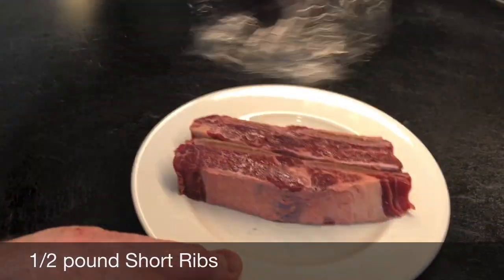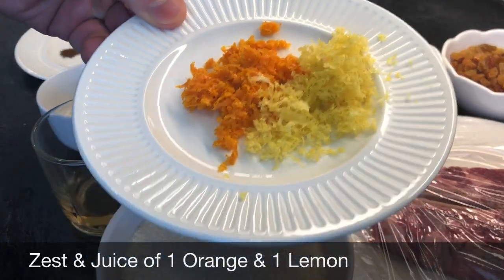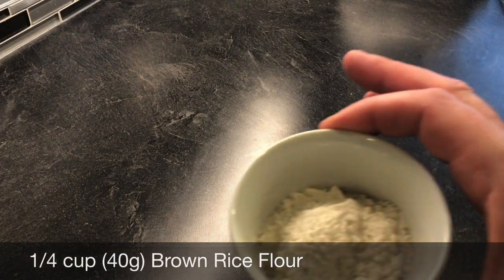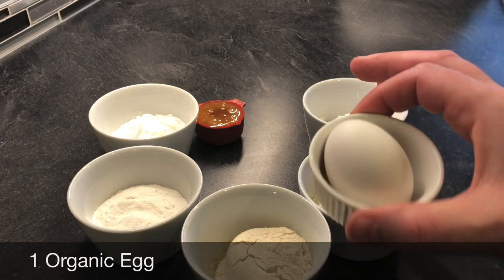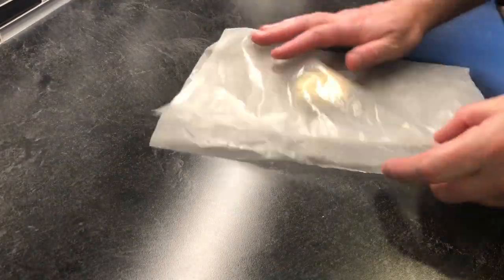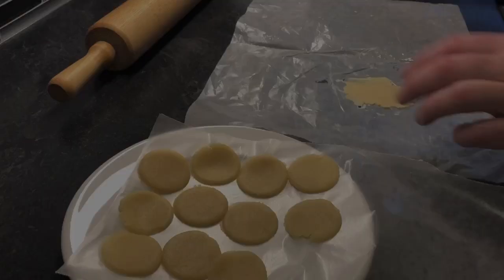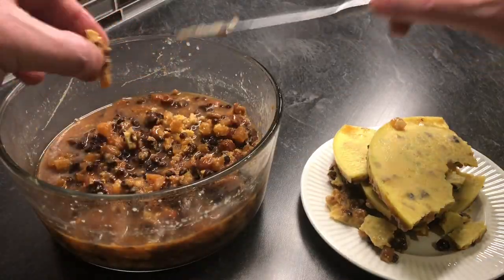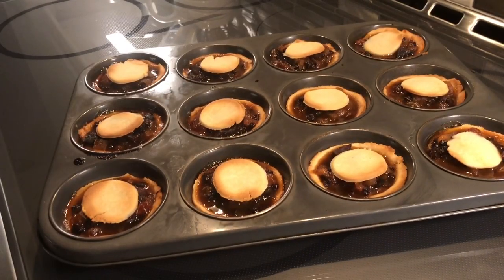Gluten Free Dairy Free Minced Pies Recipe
Perfect traditional dessert for the Christmas holidays, with the added bonus of being gluten free and dairy free! Full recipe with instructions can be found here: